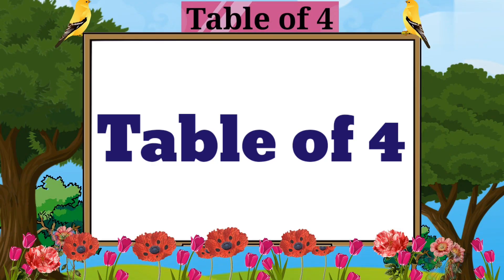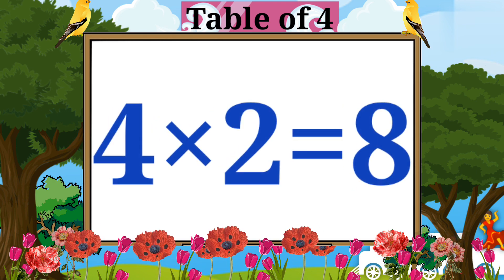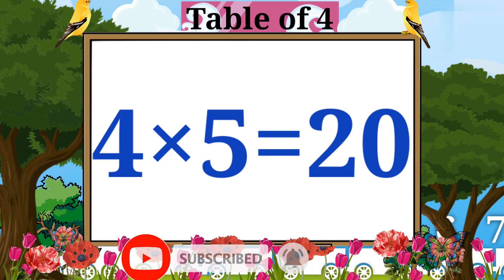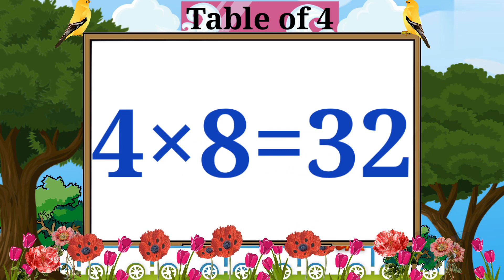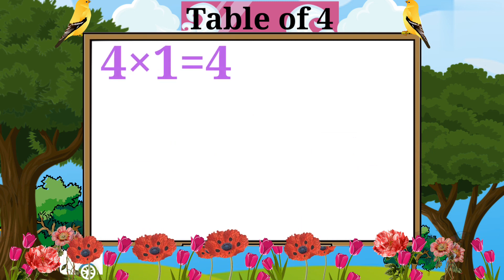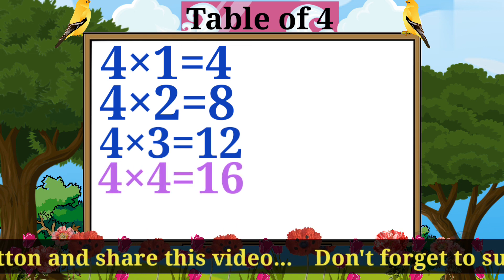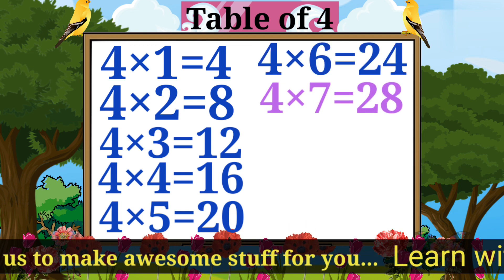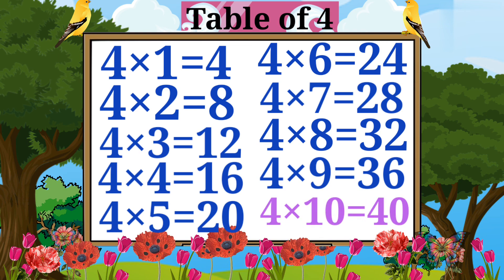Table of 4 । Learn Multiplication Table of 4 । Math Table । pahada....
Table of 4 / Learn Multiplication Table of 4 / Pahada / 4 का पहाड़ा / Table /Math Hindi English Pathshala

Math Hindi English Pathshala ✍️

In this video Helps children to revise Table of 4 at a glance.

(4×1=4, 4×2=8,. )
by Math Hindi English Pathshala ✍️